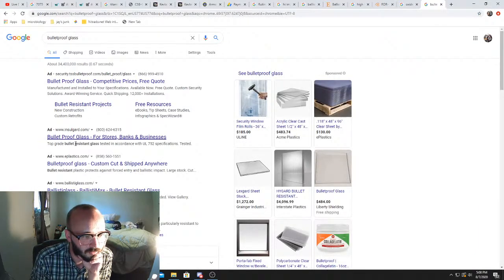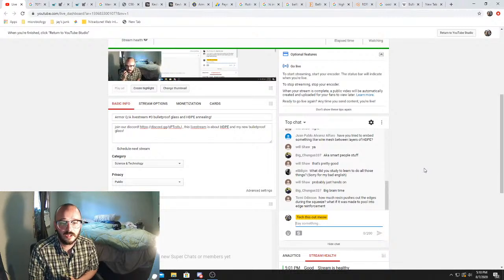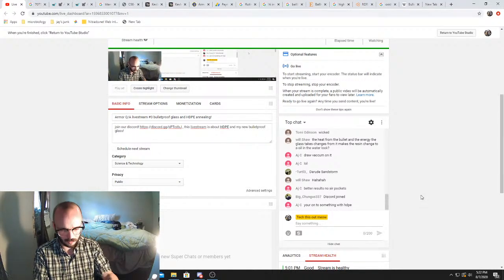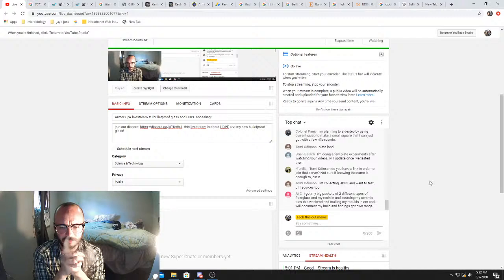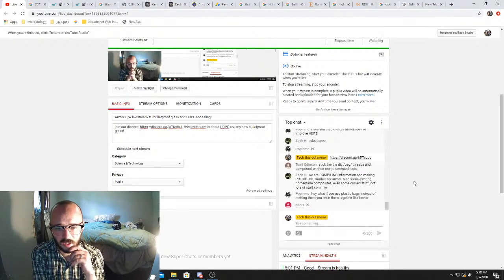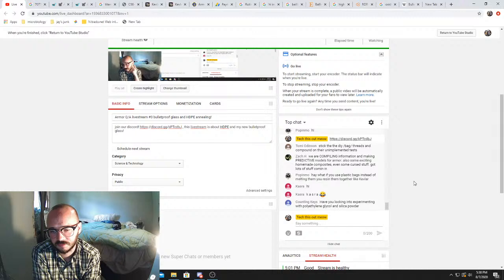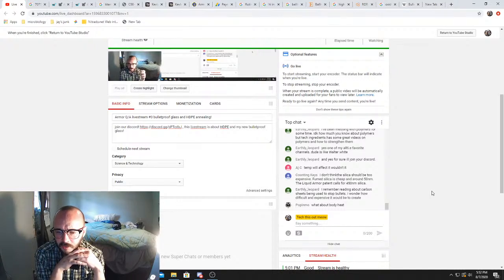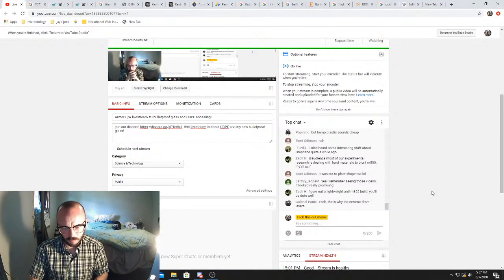Armor Q/A livestream #3 bulletproof glass and HDPE annealing!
, this livestream is about HDPE and my new bulletproof glass!